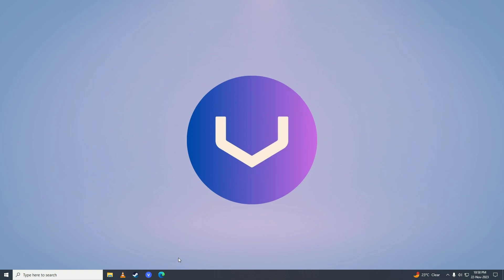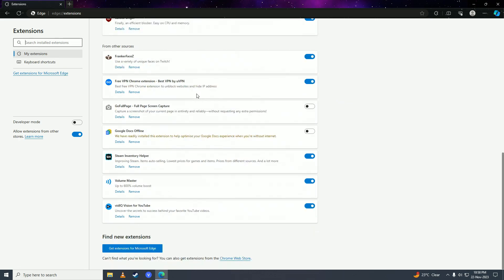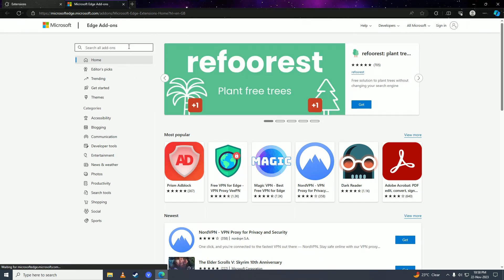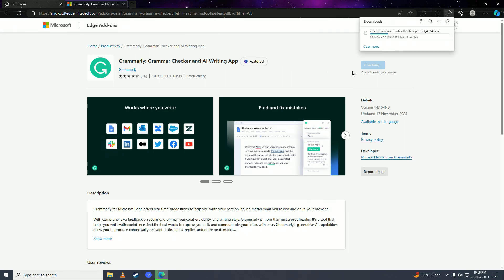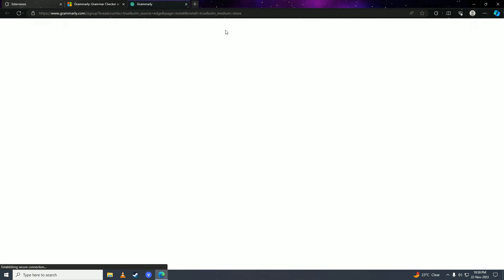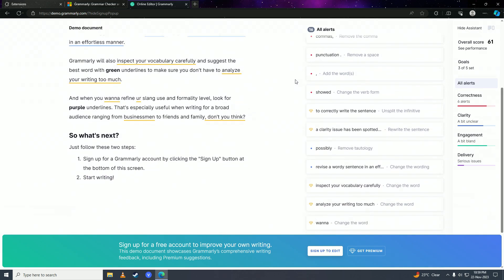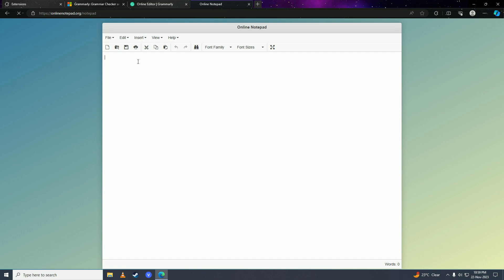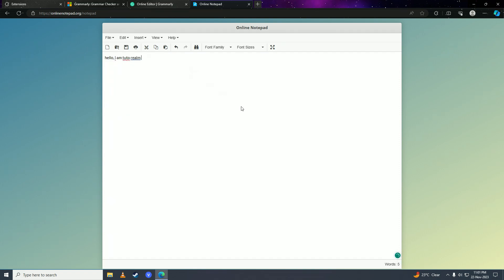How to Install Grammarly Extension On Chrome | Get Grammarly On Chrome/Edge/Firefox/Opera/Brave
📹 🖊️ How to Install Grammarly Extension On Chrome | Get Grammarly On Chrome/Edge/Firefox/Opera/Brave (2023) ✍️🔍

👋 Hello, writing enthusiasts! Are you looking to enhance your writing skills and improve your grammar, spelling, and punctuation while using popular web browsers like Chrome, Edge, Firefox, Opera, or Brave? Look no further! In this video tutorial, we'll guide you through the process of installing the Grammarly extension on various web browsers, empowering you to write with confidence and clarity. Let's unlock the power of Grammarly! 🖊️✨🔍

📝💻 Grammarly is a powerful writing tool that checks your text for grammatical errors, punctuation mistakes, and spelling errors in real-time. By installing the Grammarly extension on your preferred web browser, you can access its features and suggestions directly while typing on various websites, including social media platforms, email clients, and content management systems. In this tutorial, we'll provide a step-by-step guide on how to install Grammarly extension on Chrome, Edge, Firefox, Opera, and Brave web browsers, ensuring you can harness the power of Grammarly wherever you write. 🚀📝✍️

🔎 Our comprehensive guide will cover the installation process for each web browser, including Chrome, Edge, Firefox, Opera, and Brave. We'll walk you through the necessary steps to find and install the Grammarly extension from the respective browser's extension store. Additionally, we'll provide tips on customizing Grammarly settings, utilizing its features effectively, and maximizing its potential to improve your writing skills. By following our instructions, you'll be able to integrate Grammarly seamlessly into your web browsing experience. 🖊️✨🔍

🌐📤 Worried about compatibility or confused about the installation process? Don't worry, we've got you covered! Throughout the video, we'll address common concerns, provide troubleshooting tips, and offer insights into utilizing Grammarly effectively. Our aim is to make the installation process as straightforward as possible, regardless of your web browser preference. 💯

Let's spread the word and help everyone write with precision and clarity!

🔗 Ready to install Grammarly extension on Chrome, Edge, Firefox, Opera, and Brave?

So, grab your preferred web browser, get ready to transform your writing, and let's dive into the full guide on installing Grammarly extension on Chrome, Edge, Firefox, Opera, and Brave together! Say goodbye to grammar mistakes and hello to polished, error-free writing! 🖊️✨🔍

- TutoRealm